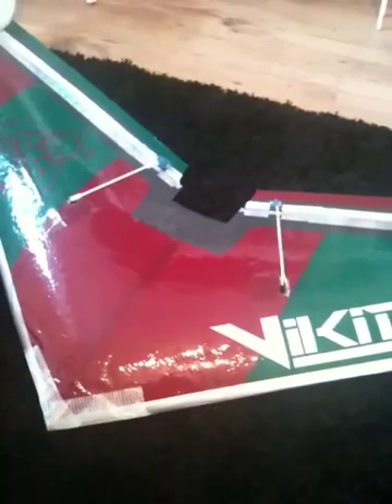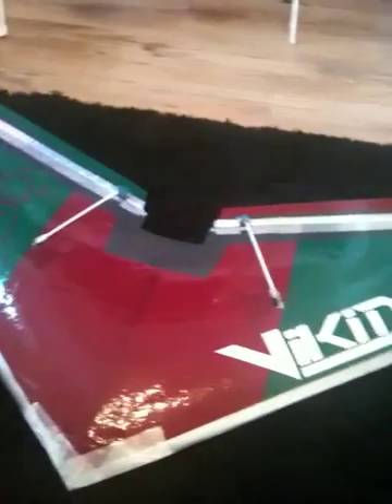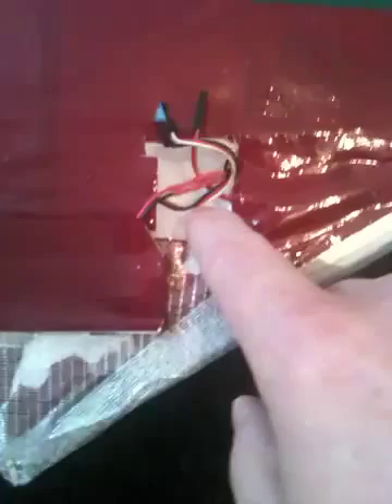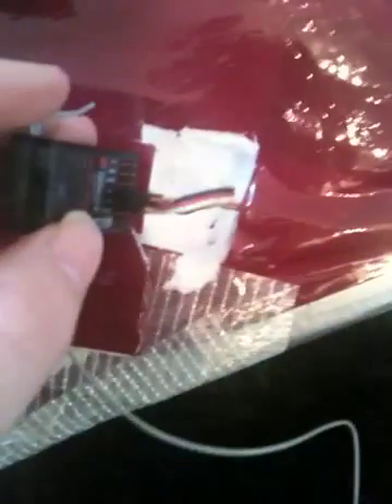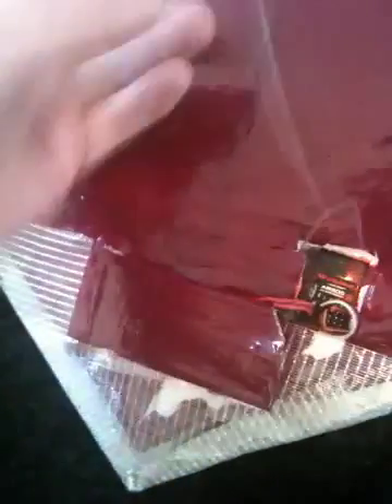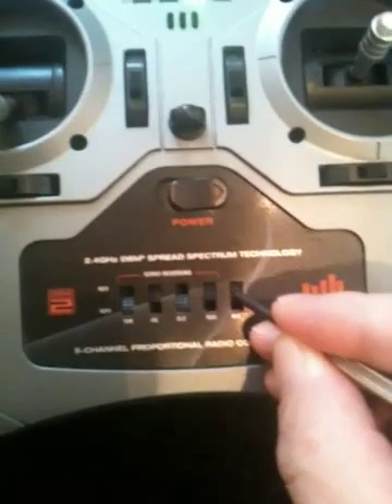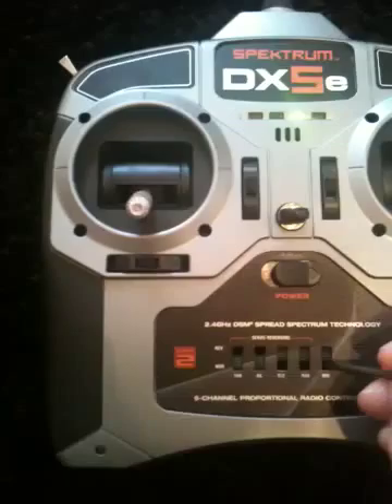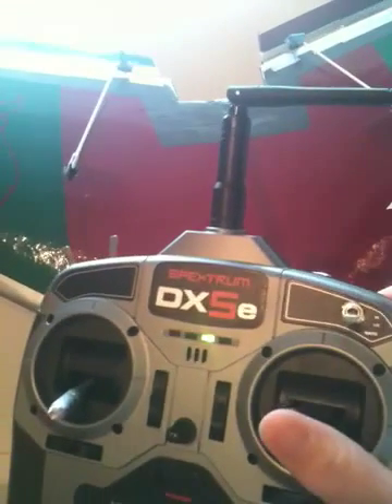Spektrum AR500 & DX5E mixing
Here I'm attempting to show how I mix my ailerons and elevators on my home build flying wing. What this shows that it can be done despite what some experts might say.